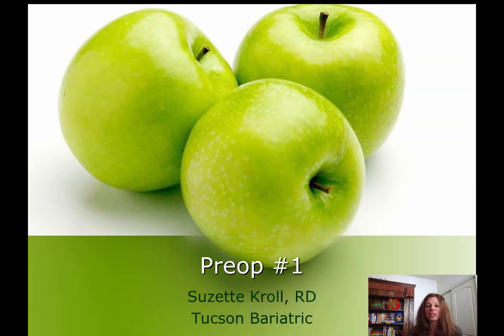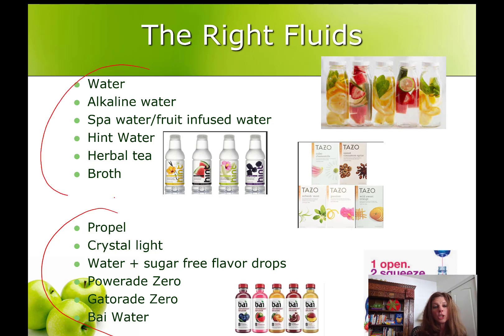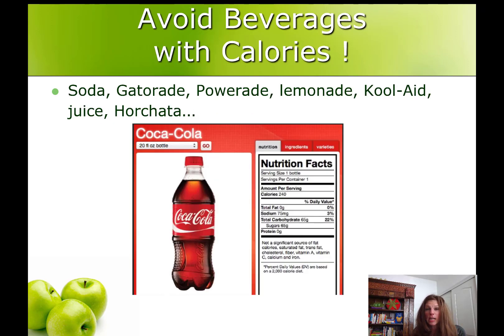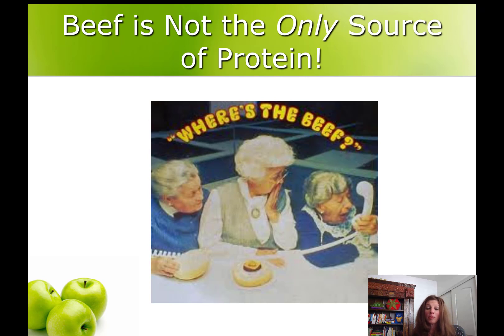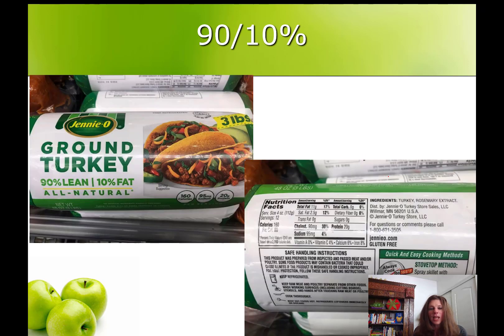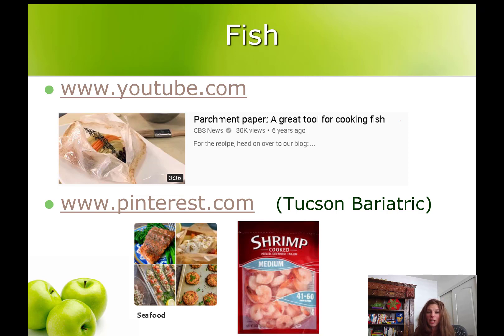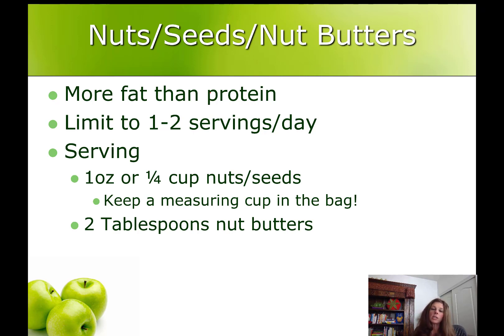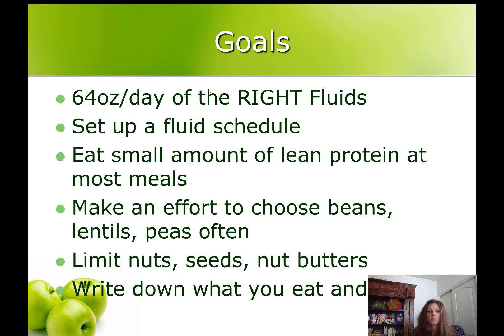1. Fluid and Protein After Weight Loss Surgery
The 2 most important goals after weight loss surgery: fluid and protein. Expert tips from Bariatric Dietitian, Suzette Kroll, RD, Your Personal Nutrition Guide